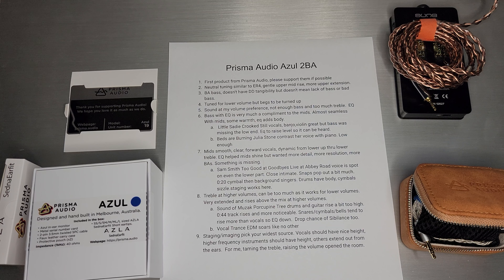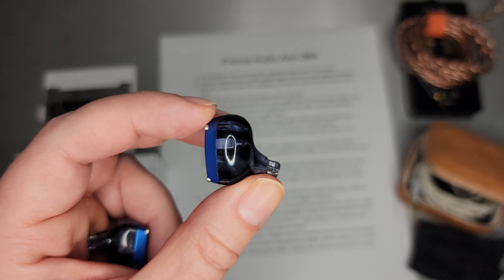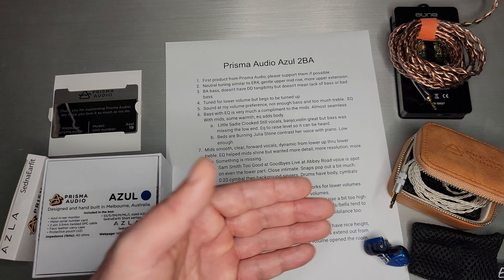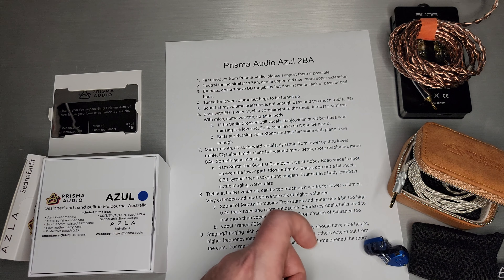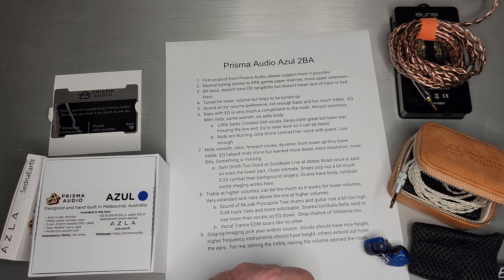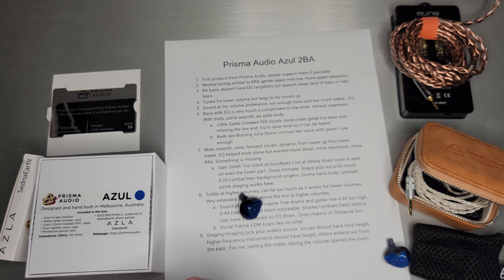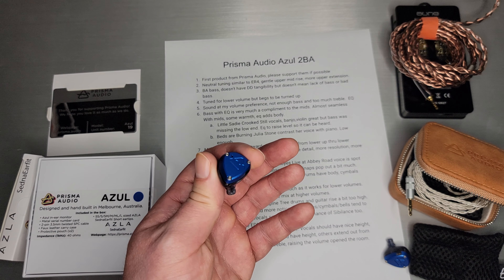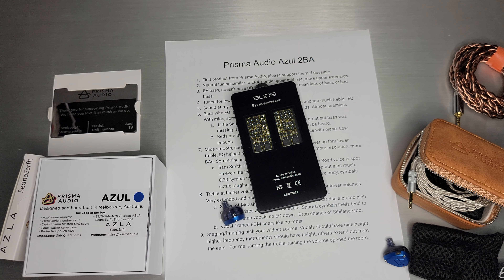Prisma Audio Azul Review - Casual 2BA with Upper Extension for Days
The Azul is the first product from Prisma Audio out of Melbourne, Australia.

Timecodes:
00:00 Intro and What's in the Box
01:12 Close up of the Azul
2:14 Things to Know
04:48 Bass
06:16 Mids
09:39 Treble
11:51 Staging and Aune B1S